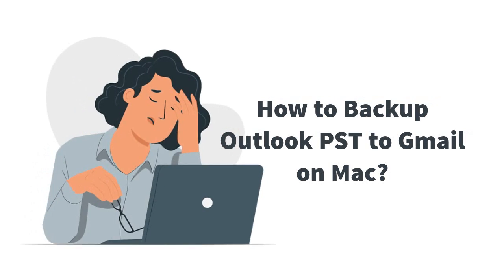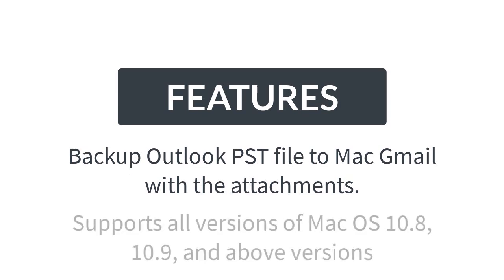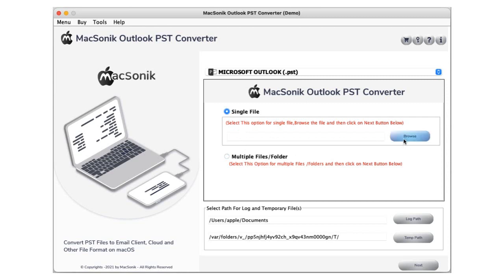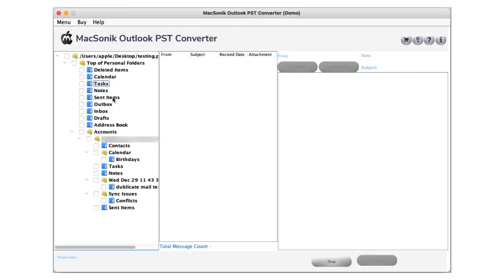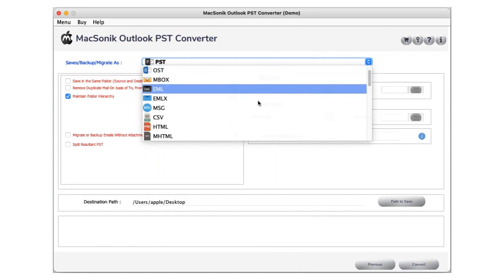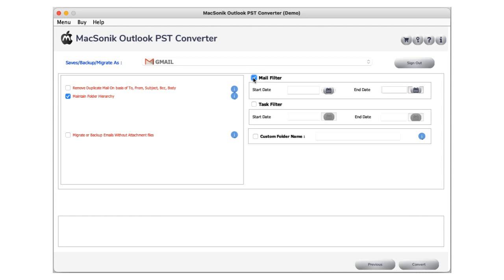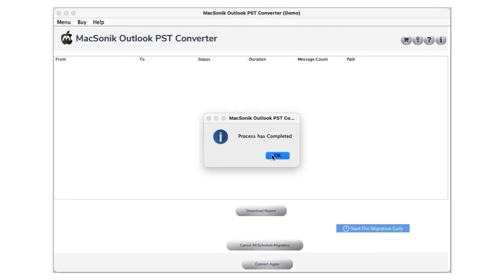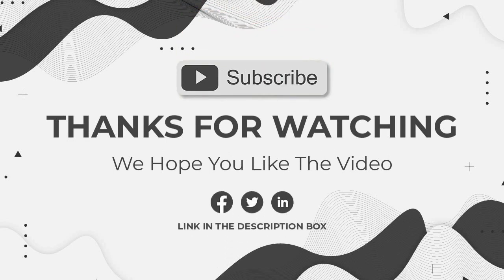How to migrate Outlook PST File to Gmail on macOS - An easy and Preferred solution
If you are looking for an advanced solution to migrate or import Mac PST Files to Gmail email then you can use MacSonik Outlook PST to Gmail converter Tool. It allows the users to migrate the files with the attachments.

Follow the steps accordingly to Import the Outlook PST file to Gmail on Mac System

Download and Run MacSonik Outlook PST Converter.
Choose Single File or Multiple File Options.
Now, click on the Browse button to Select Outlook PST File and Open.
After that click on the Next button then it displays the Outlook PST mailbox items in a tree structure format.
Now, double click on the folder and select the files to view the email with their attachments.
Check the tree-structure folder and Click on the Next Button to follow the next step.
In the next screen, Choose the Gmail email client from the drop-down as an Output file.
Check the Remove duplicate Emails to eliminate the identical files.
Click on Save in the same folder feature to save the Outlook PST file in the same folder.
Select the Option to migrate or Backup emails without attachments files.
Check the mail filter option to Import or Backup the particular date range file.
Click on the Custom name folder option to save the Outlook PST file with its Custom name.
After that, click on the path to save button and choose the saving path then click on the OK button.
Now, Click on the Backup button and start the Outlook PST to Gmail conversion process.
After the conversion process, your resultant file is automatically saved at the user-defined path.

Acknowledge & Learn from our different exclusive products for macOS

To learn more about us and our products, visit our popular social media platforms: